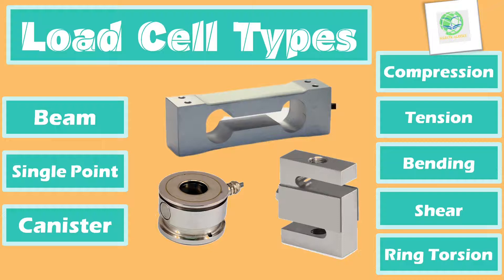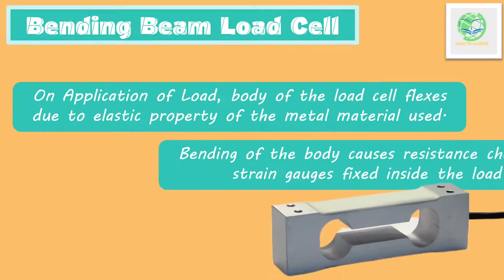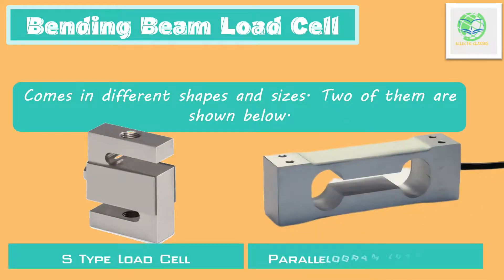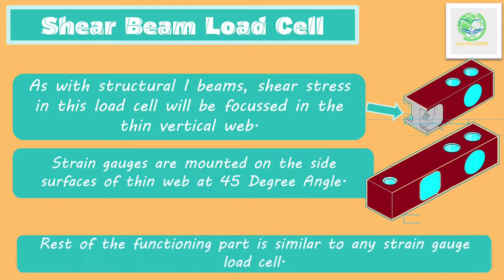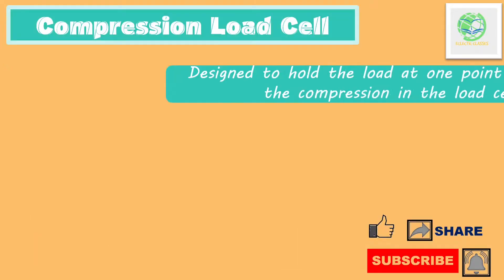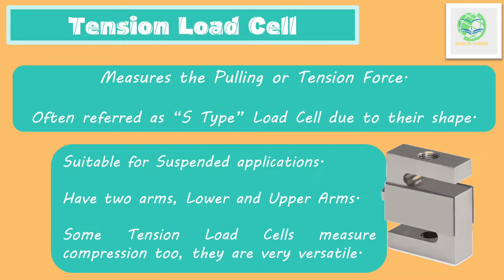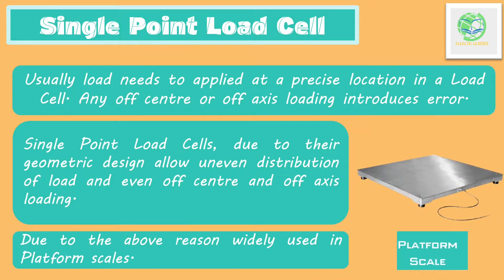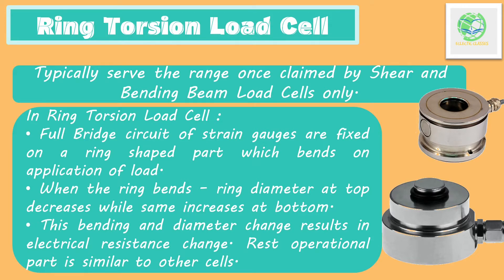Type of Load Cell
This video titled “Type of Load Cell” will explain the different types of strain gauge load cells which are bending beam load cell, shear beam load cell, compression load cell, tension load cell, single point load cell, canister load cell, ring torsion load. How does these work and their advantages will be discussed in this video.